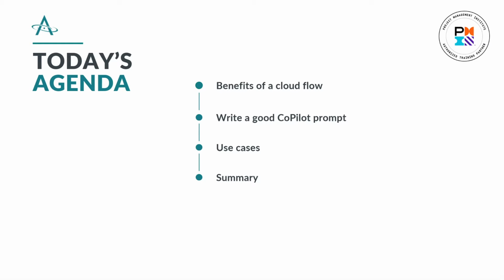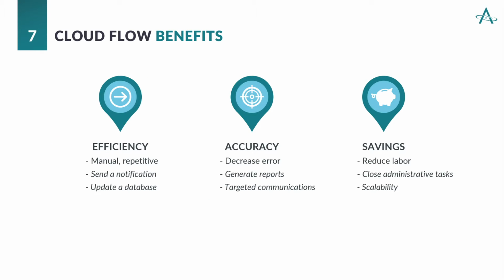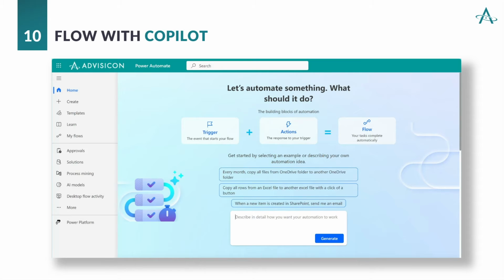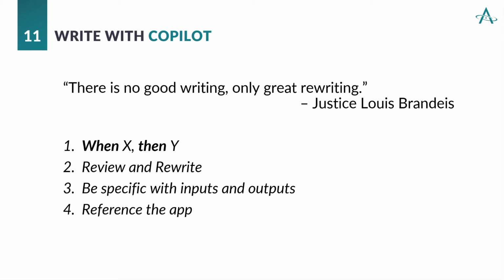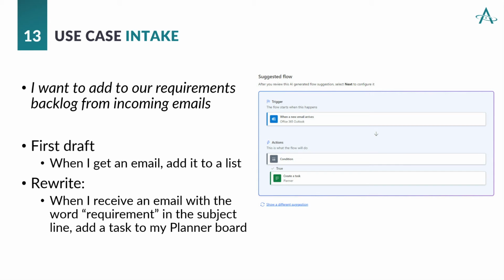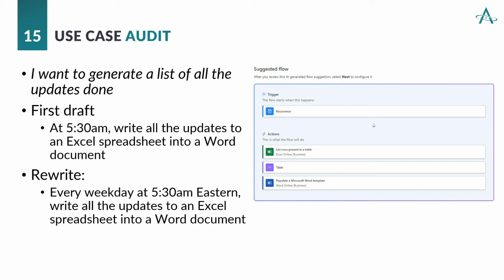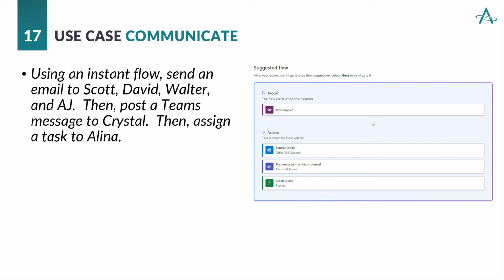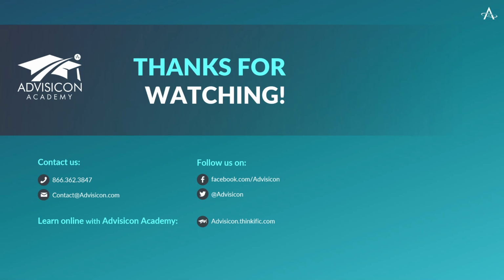Easily Generate Custom Workflows with Copilot | Advisicon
Feeling consumed by repetitive, tedious tasks? This is a great opportunity to automate a workflow! Microsoft Copilot’s natural language features now make this easier than ever. We’ll take you from the benefits of a cloud flow to writing a good prompt and beyond. You don’t need to be a coder or have any experience in automation to build processes that increase your efficiency.